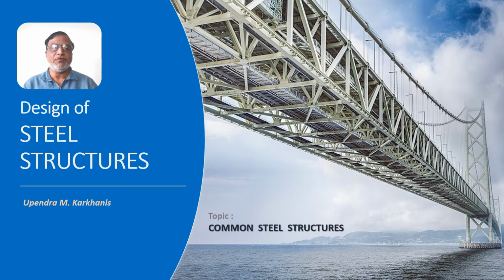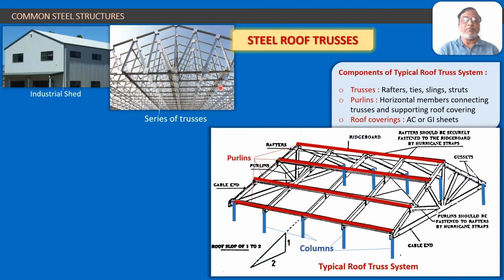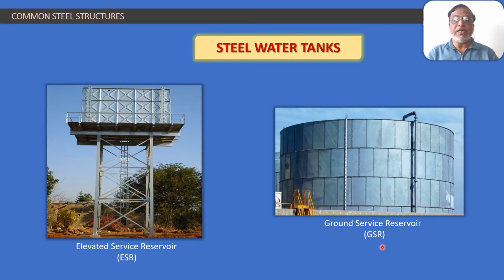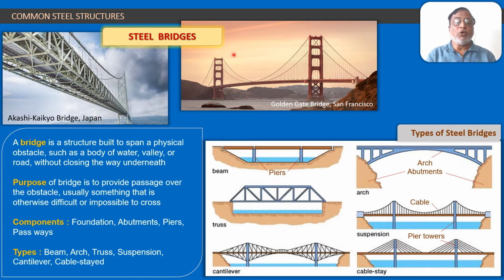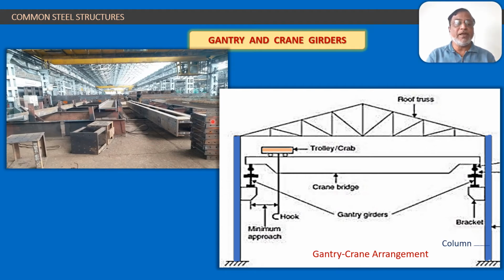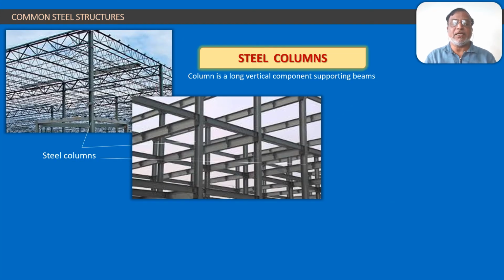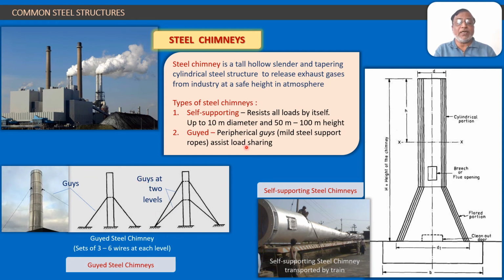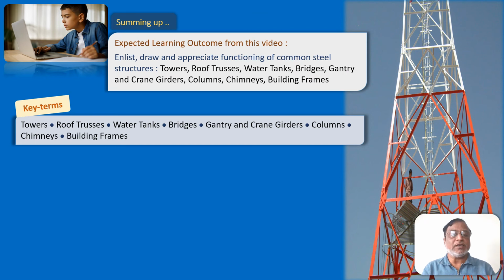Structural Design with UPEN : Design of Steel Structures : DSS-1.1 Common Steel Structures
Welcome to my series of Video Lectures on Structural Design ..
This video lecture is accompanied by my Google Quiz on the video